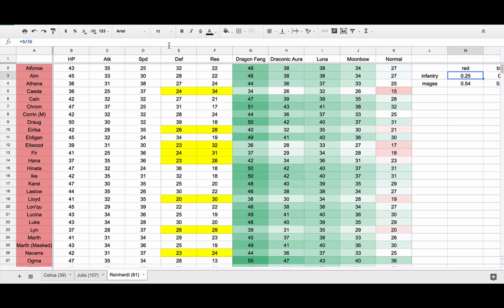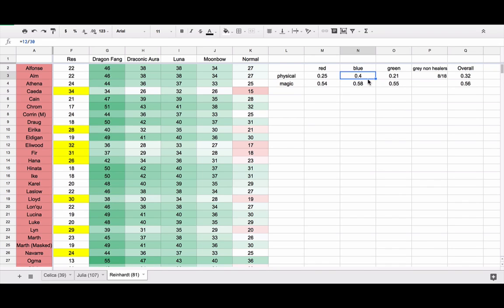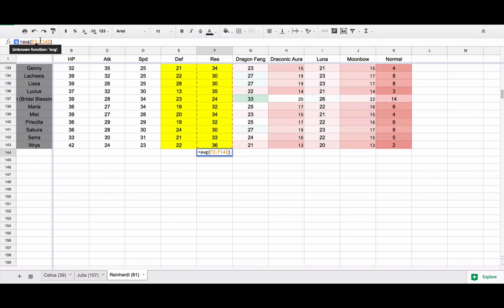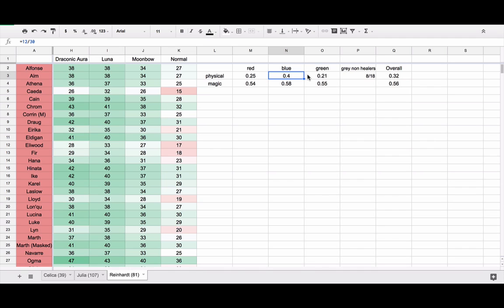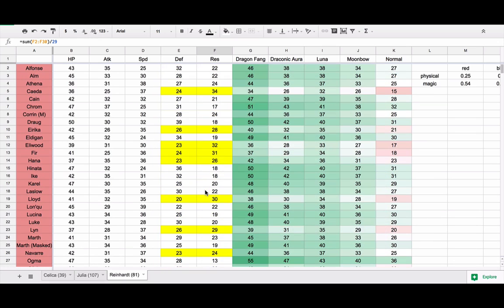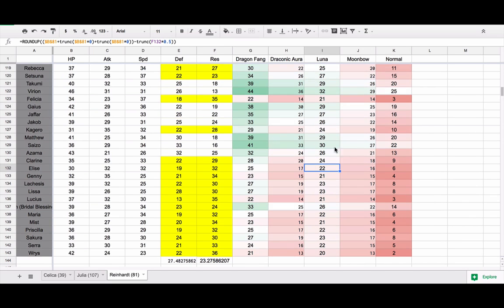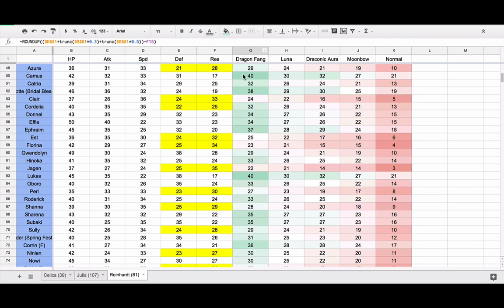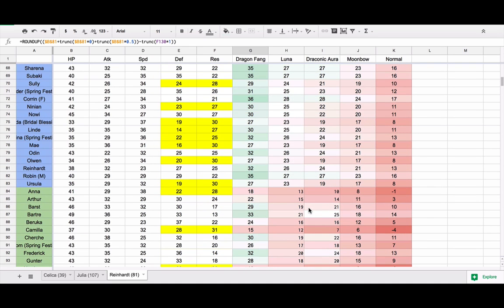Fire Emblem: Heroes - What special should you put on your mage?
I hope this helped you critically think about what special to choose for not only your magic units, but also your physical units! By showing you my approach, maybe it will help inform yours. Do post any questions you have, I'd happily answer. Skip to 9:58 if you just want to hear about specials.

Also consider joining in on the Fire Emblem conversation (as well as just general chatting) going on in my Discord